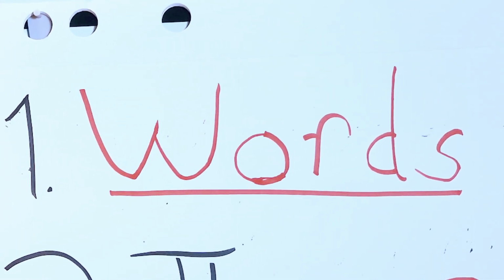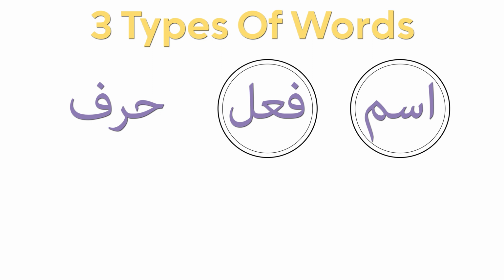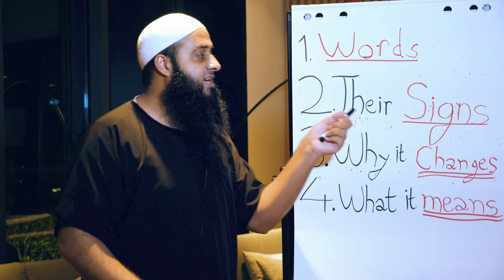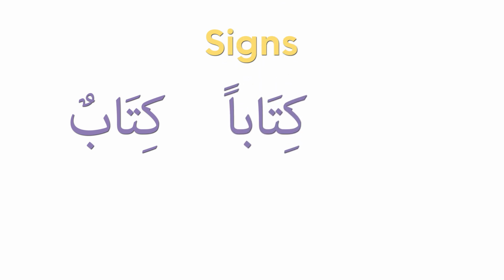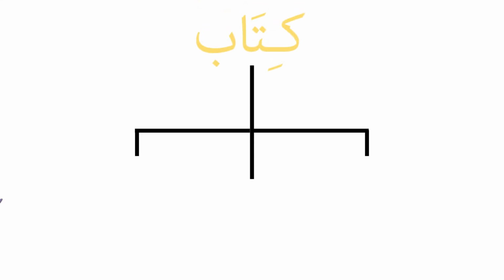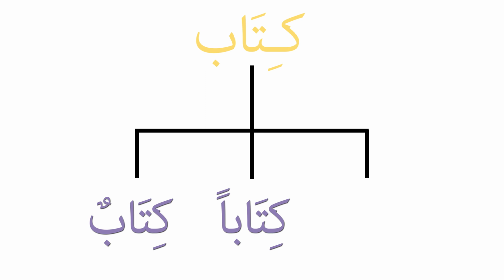Arabic Grammar Goes Back To These 4